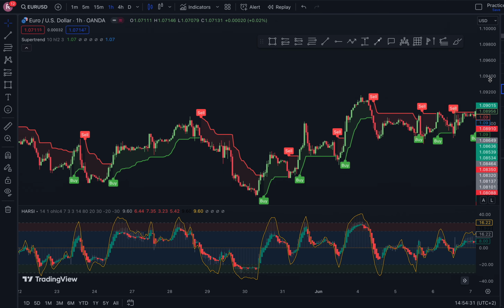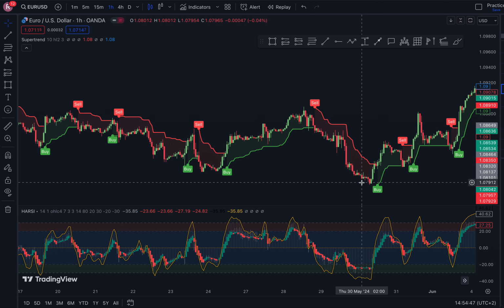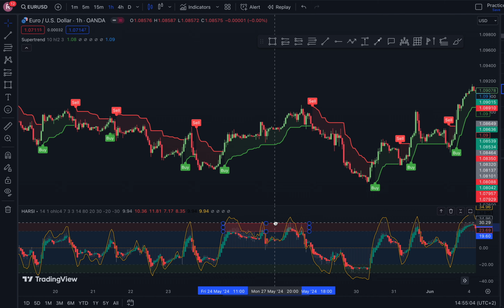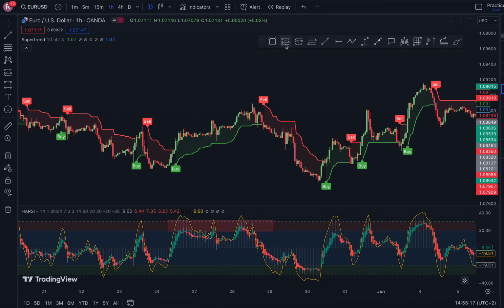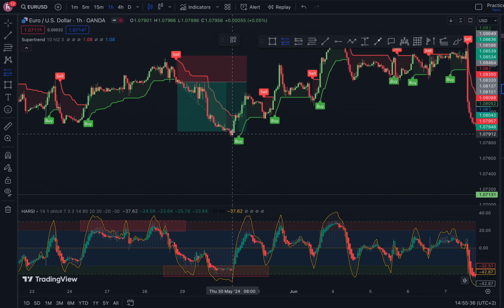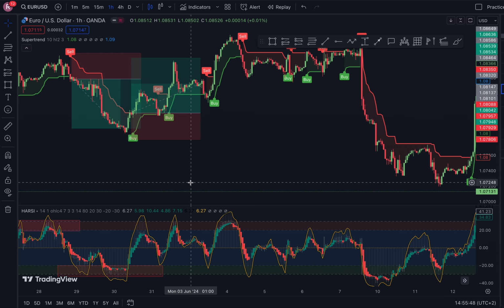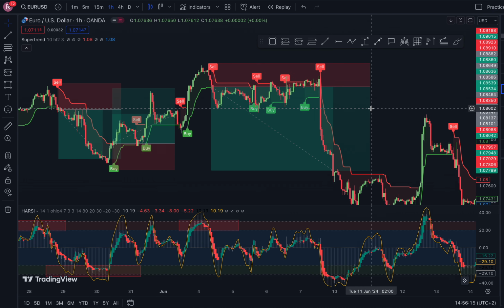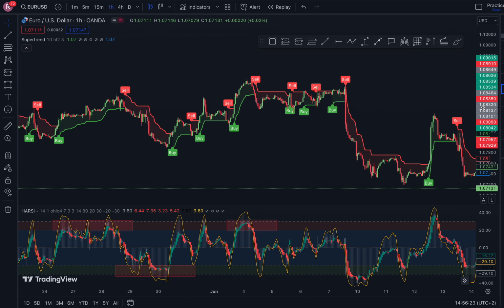MOST ACCRUARE Supertrend Trading Strategy | Forex Indicator